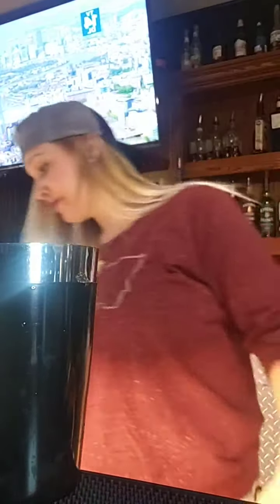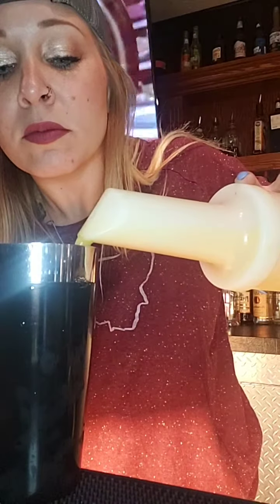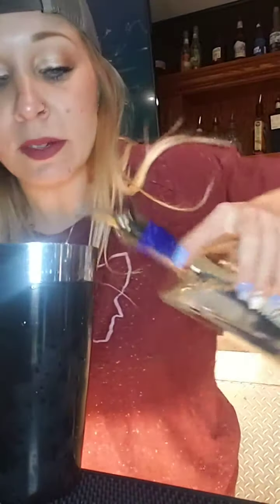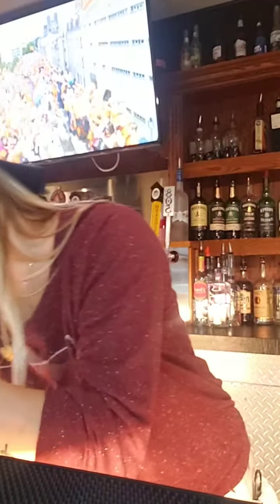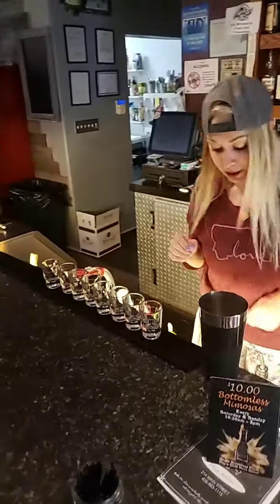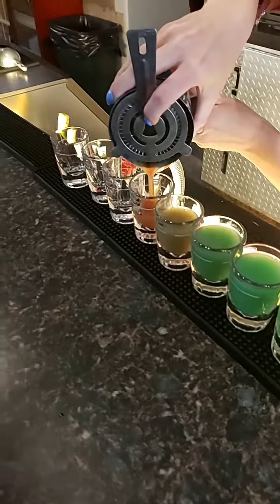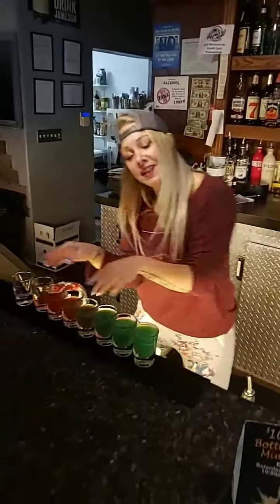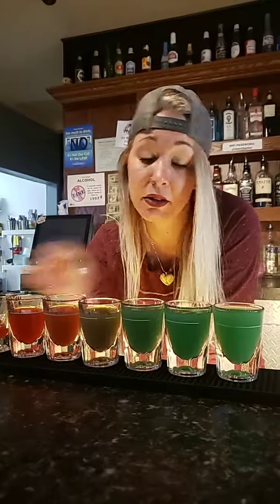Rainbow Shot for Pride Month!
Everyone is always welcome at the Perfect Shot Tavern!